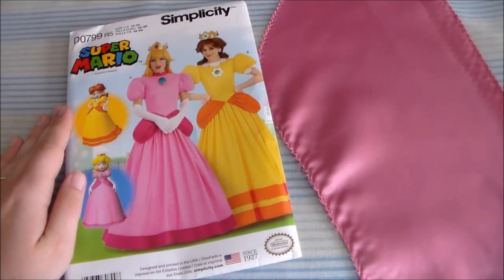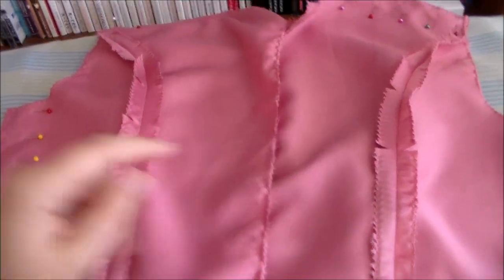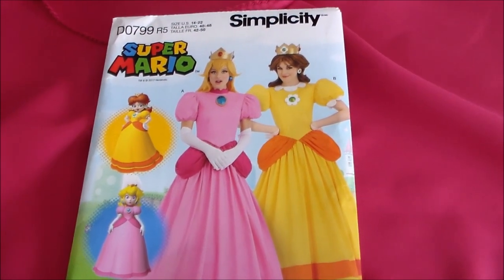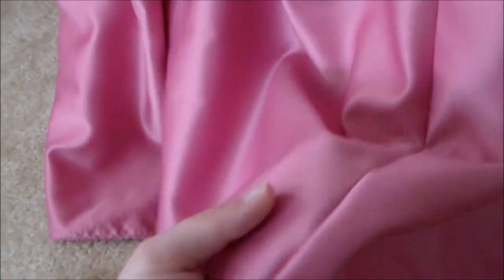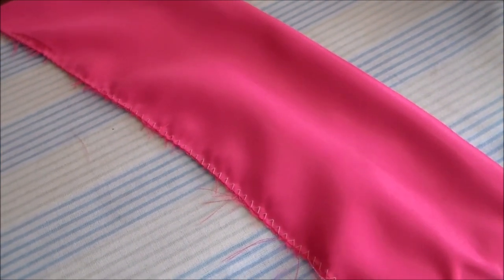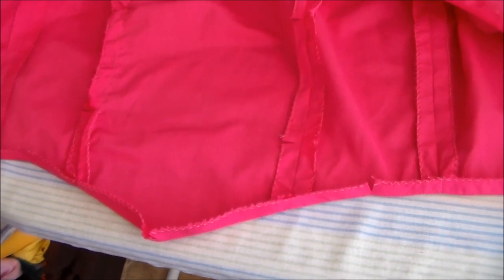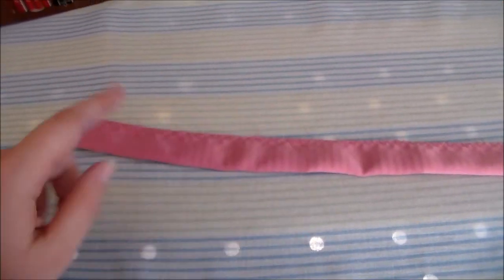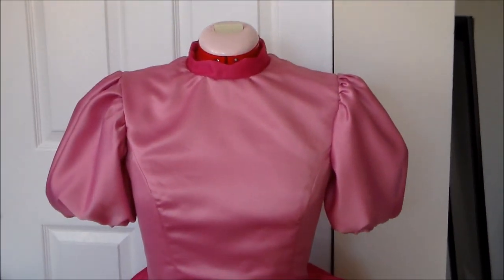Princess Peach Cosplay Tutorial Part 1: Dress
In today's cosplay tutorial video we discuss how to make Princess Peach's dress from the Super Mario Bros series!

Cover photo by Webyugioh